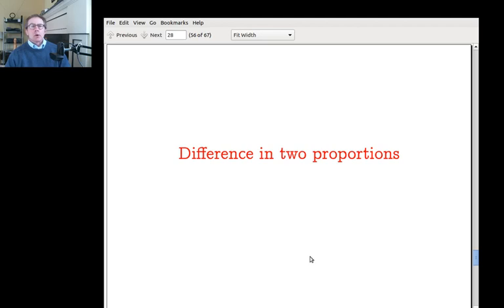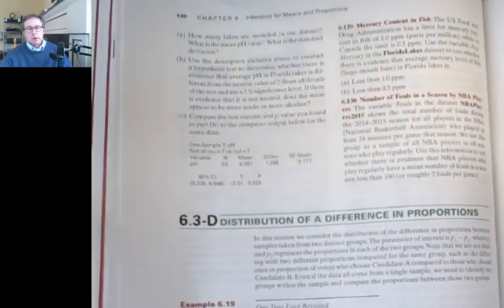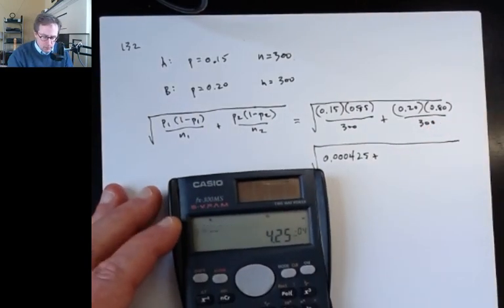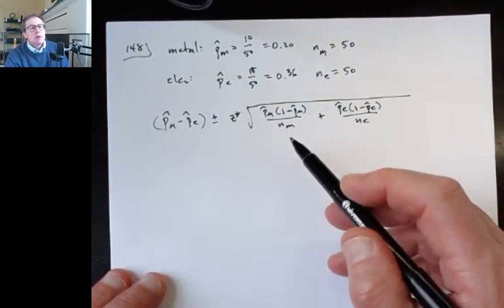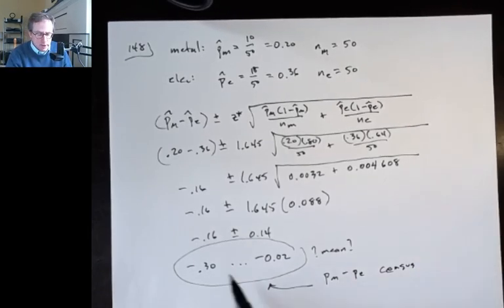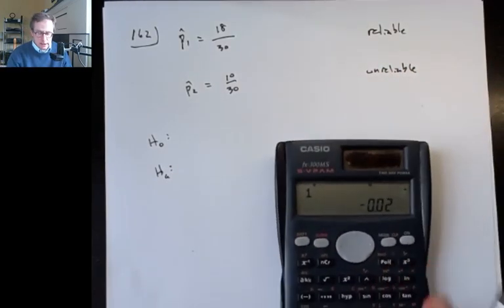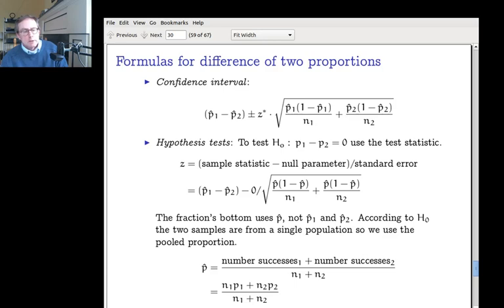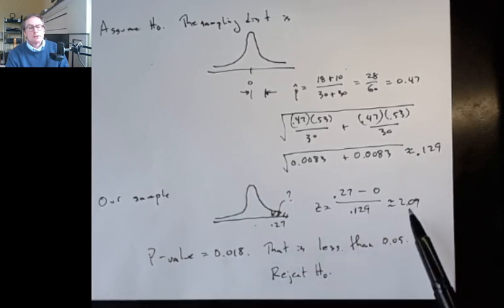Chapter 6, section 3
Discussion of the material from Chapter 6, section 3 from the Lock^5 statistics book.